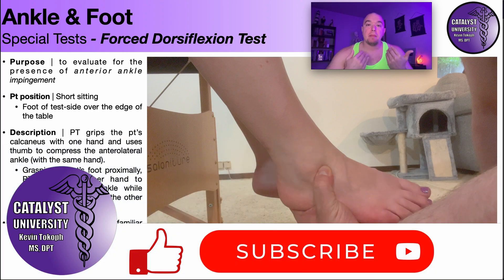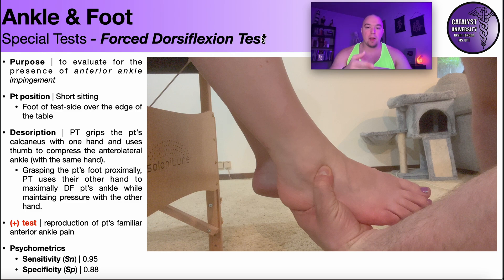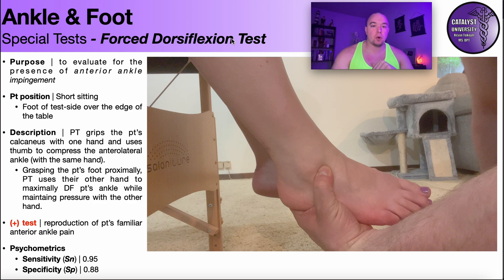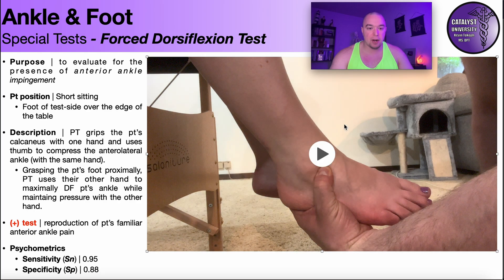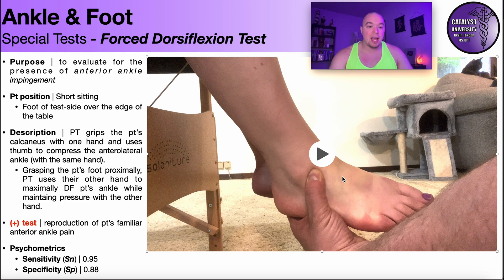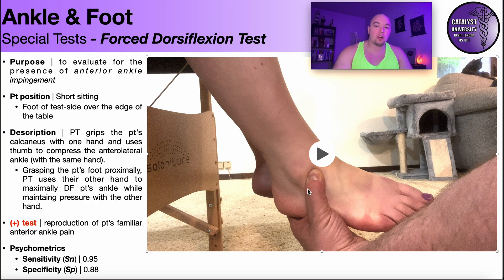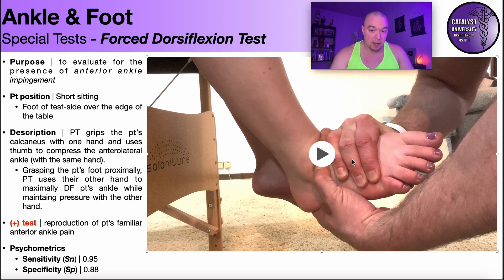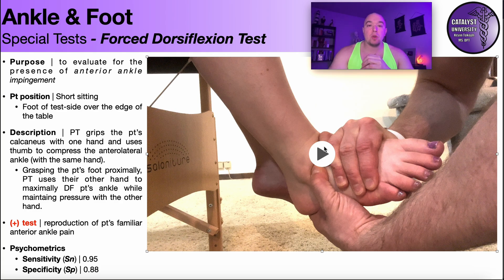Forced Dorsiflexion Test EXPLAINED | Anterior Ankle Impingement